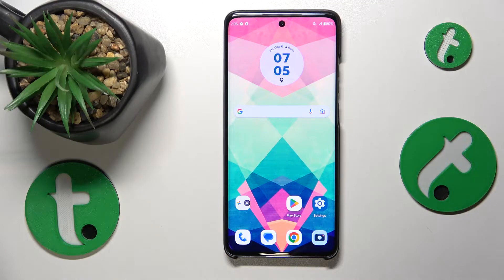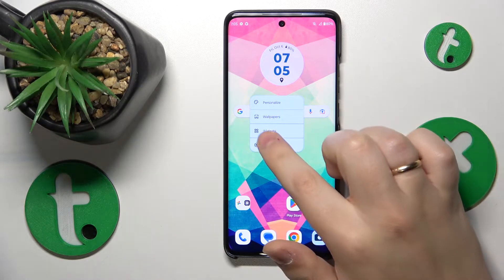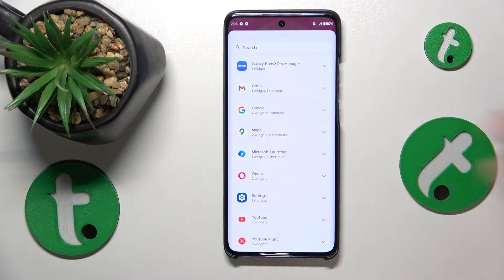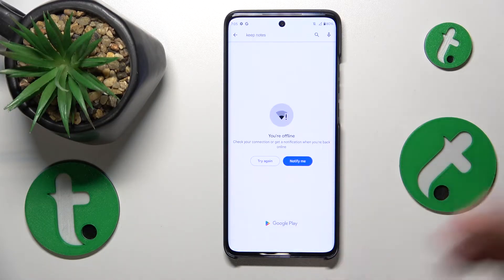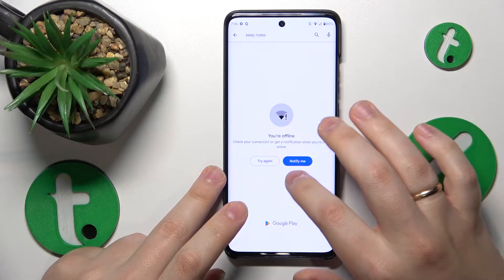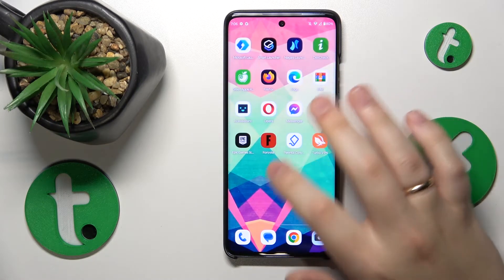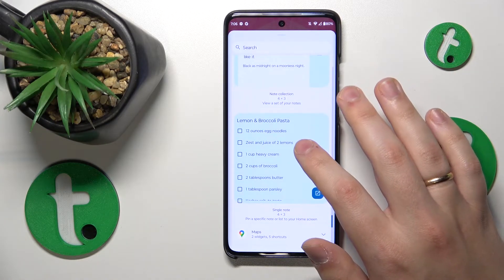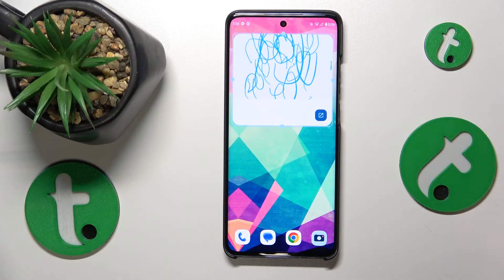How to Add Sticky Notes to the Home Screen on MOTOROLA Edge 40 Neo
Personalize your Moto Edge 40 Neo experience! In this tutorial, we'll guide you through adding sticky notes to your home screen. Stay organized and keep important reminders at your fingertips with our easy-to-follow guide. Tune in for a more customized and efficient Moto Edge 40 Neo home screen!

How to add a notepad widget to the home screen on MOTOROLA Edge 40 Neo? How to install a notes widget on the home screen of MOTOROLA Edge 40 Neo? How to find and use home screen widgets on MOTOROLA Edge 40 Neo?